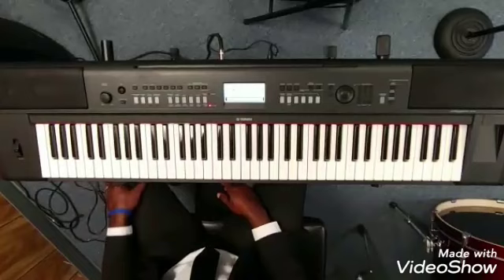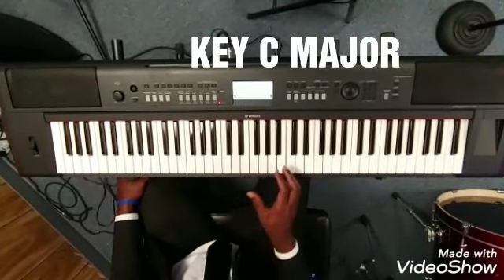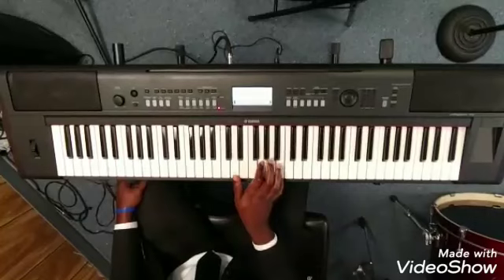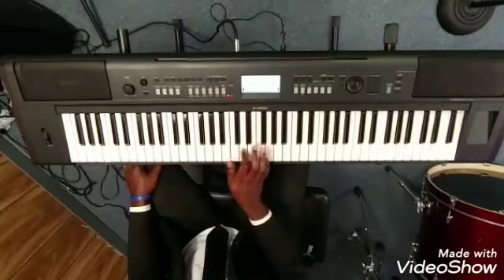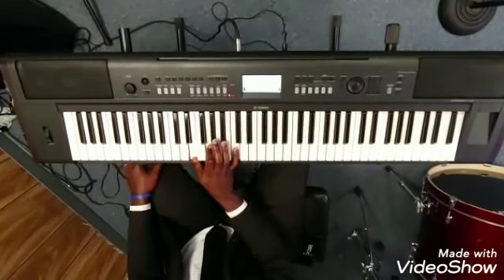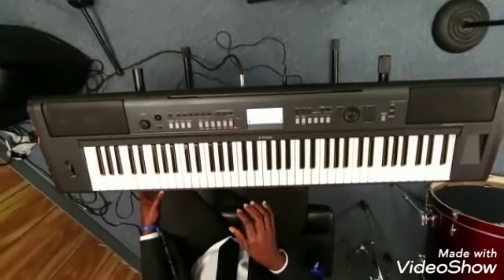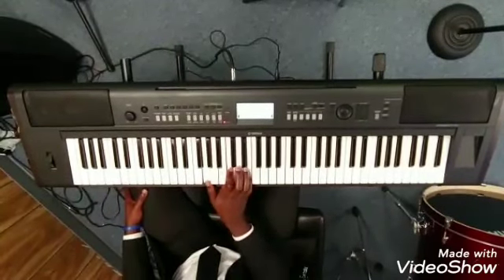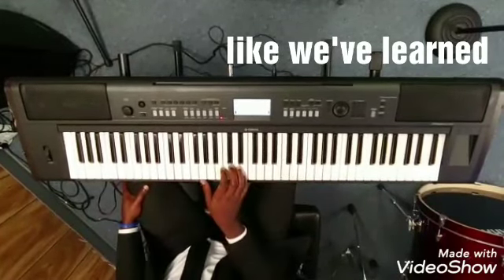MyWay Piano Lesson 3(Moving Backward on the Tonic Solfas of Key C Major)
Key C Major

do - EGC
re - GBD
mi - GCE
fa - ACF
so - CEG
la - CFA
ti - DGB
do - EGC